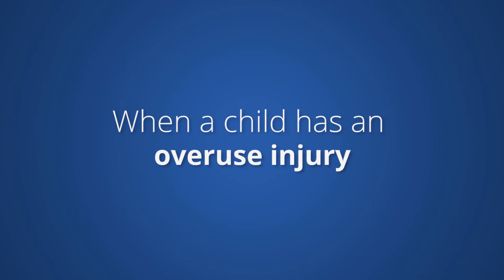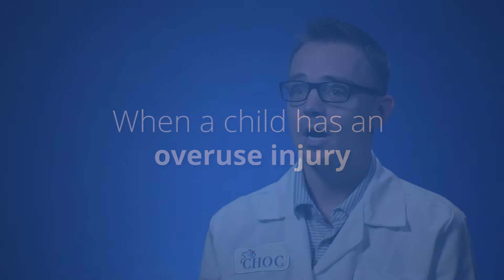When an Athlete Has an Overuse Injury - Dr. Jonathan Minor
Sports medicine specialist Dr. Jonathan Minor explains how overuse injuries can occur in young athletes and the problems that can occur if they aren't treated.